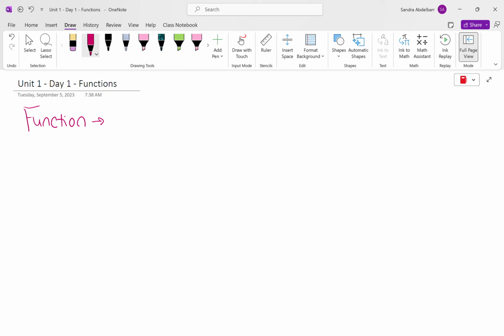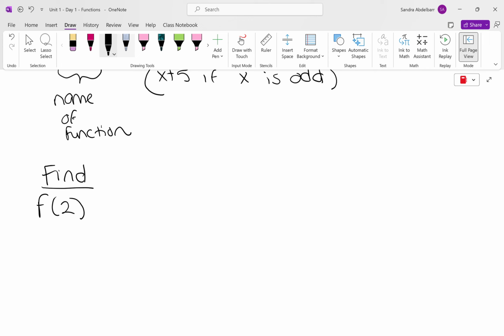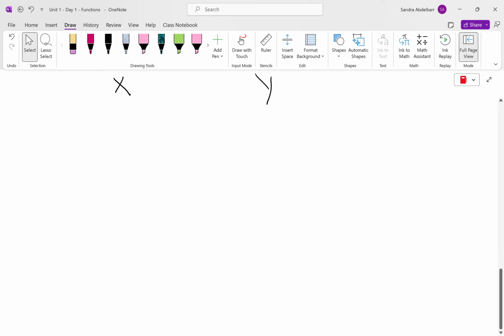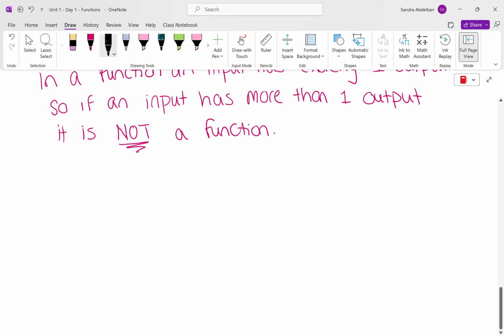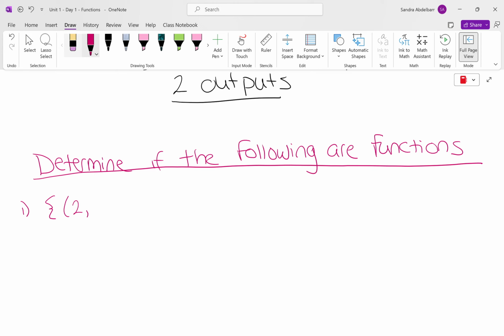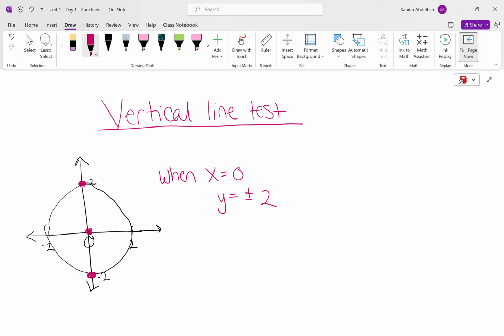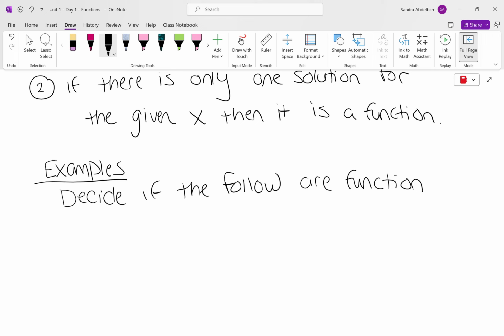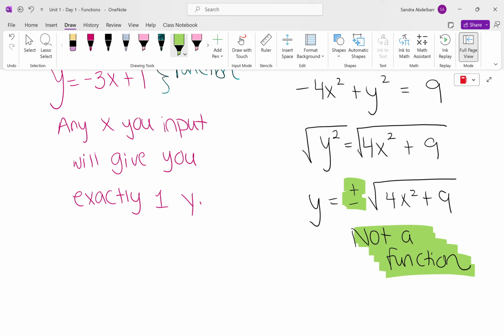Pre Calc CP - Unit 1 - Day 1 - Functions